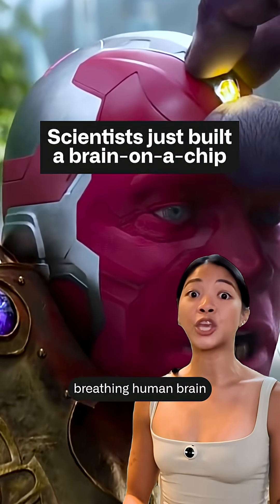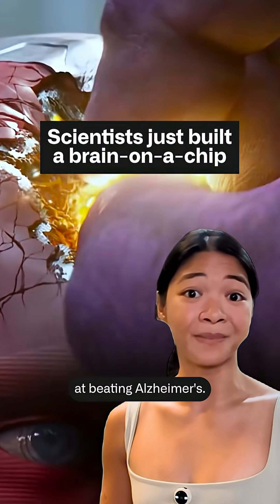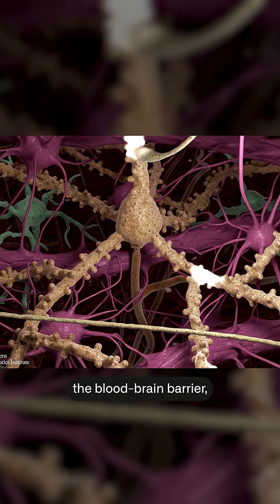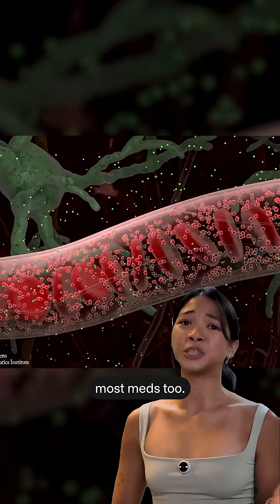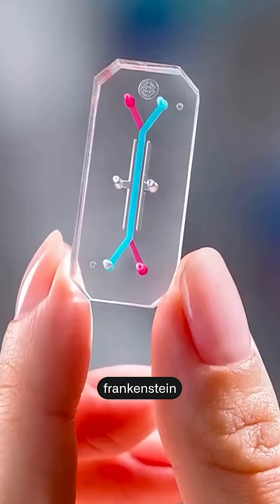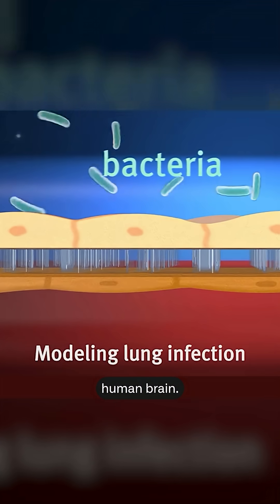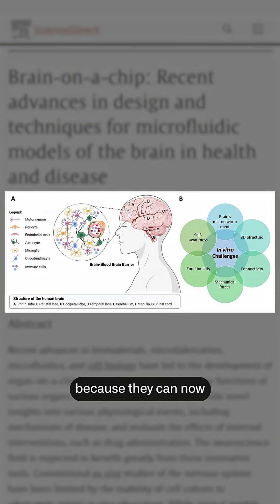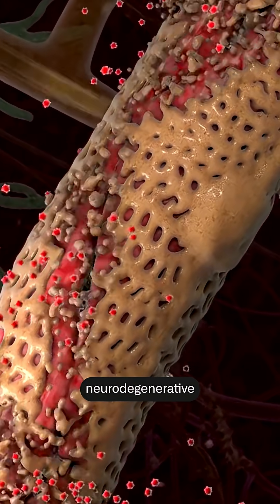A functioning human brain... on a microchip?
Scientists have created a living “brain-on-a-chip” to mimic how the human brain responds to drugs—giving researchers a new way to test treatments for Alzheimer’s, Parkinson’s, and more.

It could revolutionize how we develop medicine.
But should we be excited… or concerned?

We break down how this sci-fi-sounding tech works, why pharma companies are paying attention, and what it means for the future of your brain.

Interested in sauna bathing for its brain health benefits?
𝗦𝗮𝘂𝗻𝗮 𝗦𝗶𝗺𝗽𝗹𝗶𝗳𝗶𝗲𝗱 – 𝗔 𝗩𝗶𝘀𝘂𝗮𝗹 𝗚𝘂𝗶𝗱𝗲 𝘁𝗼 𝗛𝗲𝗮𝘁 𝗧𝗵𝗲𝗿𝗮𝗽𝘆 𝗳𝗼𝗿 𝗕𝗲𝗴𝗶𝗻𝗻𝗲𝗿𝘀
𝘋𝘪𝘴𝘤𝘰𝘷𝘦𝘳 𝘵𝘩𝘦 𝘴𝘤𝘪𝘦𝘯𝘤𝘦, 𝘱𝘳𝘰𝘵𝘰𝘤𝘰𝘭𝘴, 𝘢𝘯𝘥 𝘱𝘳𝘰𝘷𝘦𝘯 𝘩𝘦𝘢𝘭𝘵𝘩 𝘣𝘦𝘯𝘦𝘧𝘪𝘵𝘴 𝘰𝘧 𝘩𝘦𝘢𝘵 𝘵𝘩𝘦𝘳𝘢𝘱𝘺